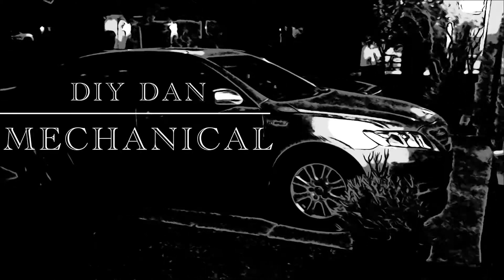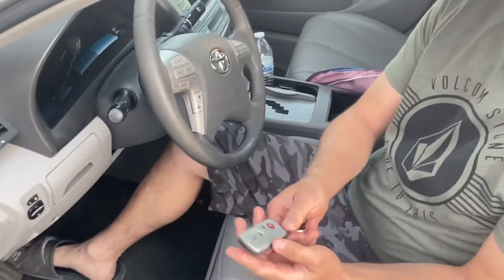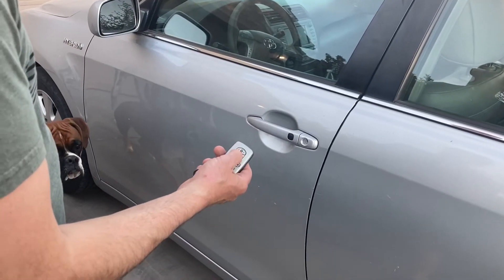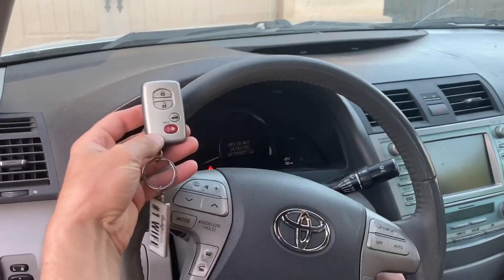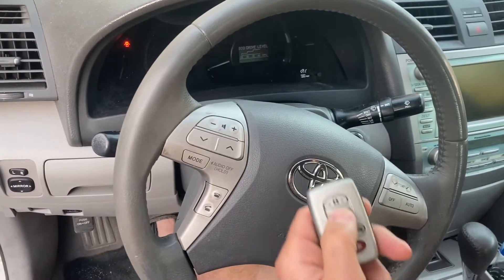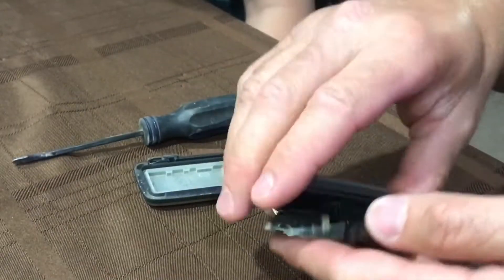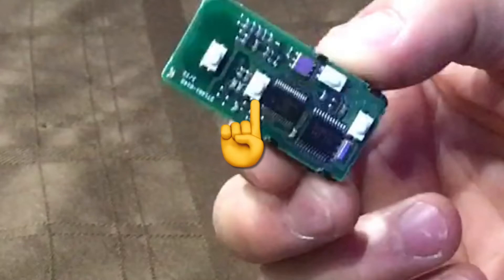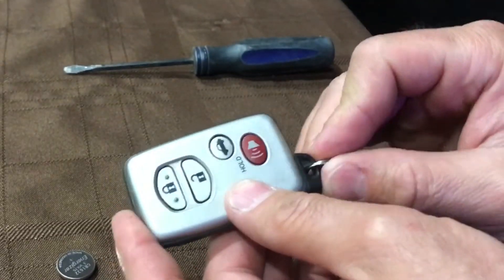2007 TOYOTA CAMRY REMOTE BATTERY CHANGE KEYLESS ENTRY W/ HOW TO OPEN & START IT W/ A BAD BATTERY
AS WITH ALL MY VIDEOS I TRY TO GIVE THE MOST INFORMATION IN THE LEAST AMOUNT OF TIME AS POSSIBLE SO I DON'T WASTE YOUR TIME. IN THIS VIDEO I GO OVER HOW TO UNLOCK AND START MY 2007 TOYOTA CAMRY THAT HAS PUSH BUTTON START AND KEYLESS ENTRY WITH A DEAD BATTERY IN THE REMOTE AND THEN I GO OVER HOW TO SWITCH OUT THE BATTERY IN THE REMOTE. THIS PROCESS IS THE SAME FOR MOST TOYOTA VEHICLES WITH THIS TYPE OF REMOTE AND PUSH BUTTON START.